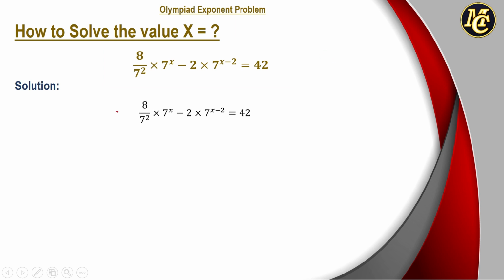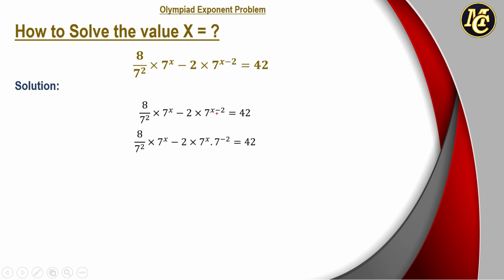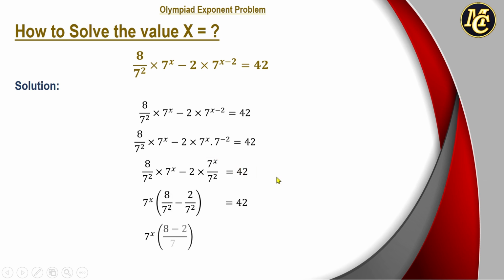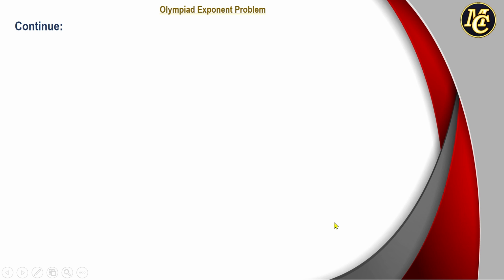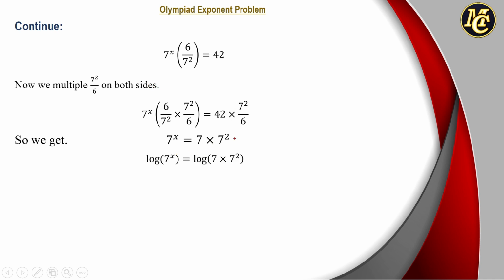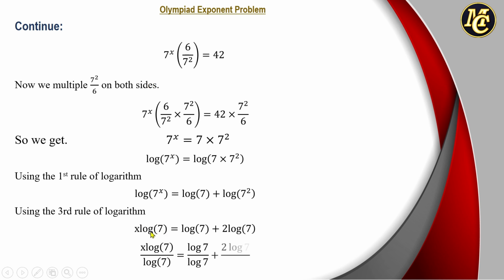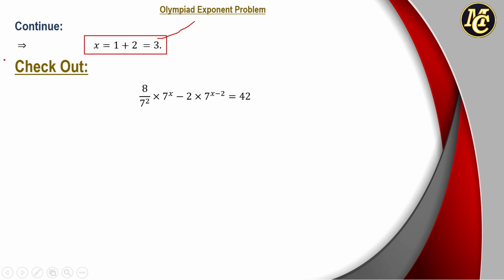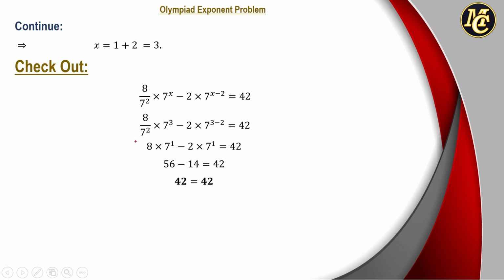A Nice Olympiad Mathematics Exponent Problem (2023)....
Hi. !

Introduction:
Looking for an exhilarating challenge in mathematics? Watch this video and join us in solving "A Nice Olympiad Mathematics Exponent Problem"! In this video, we will show you how to solve a tricky exponent problem step-by-step. Whether you are a math enthusiast or just someone looking for an intellectual challenge, this video is perfect for you.

Video Content:
We will begin by breaking down the problem into its key components and discussing the different techniques that can be used to solve it. We will then provide a step-by-step guide to solve the problem, highlighting the most important steps and key insights. Along the way, we will share interesting facts and related problems to further challenge your mathematical abilities.

Key Takeaways:
By the end of the video, you will have a deeper understanding of advanced exponent rules and techniques, and will have improved your problem-solving abilities. You will also have learned valuable strategies and approaches that can be applied to other Olympiad math problems.